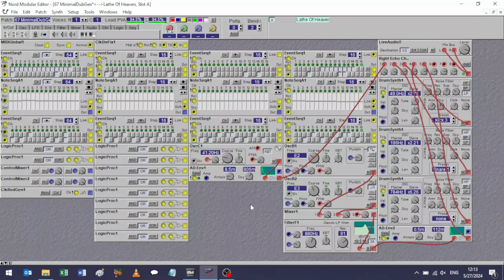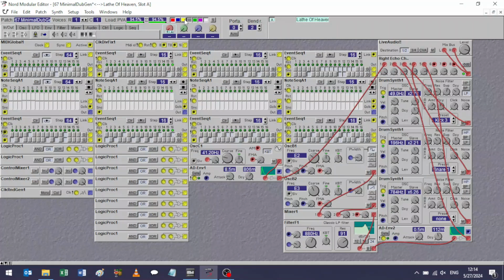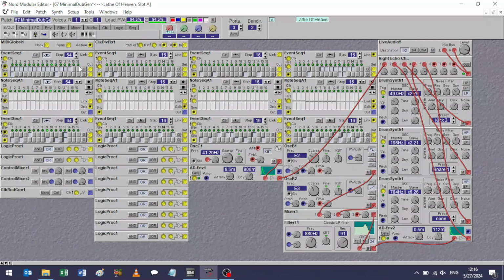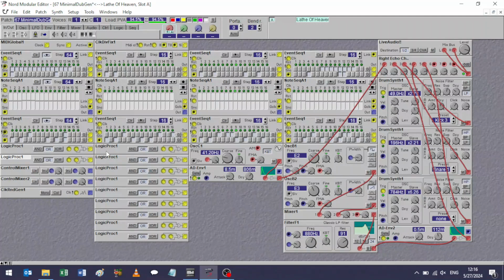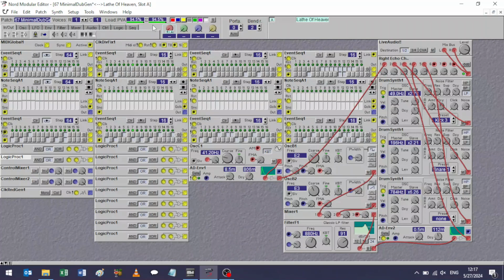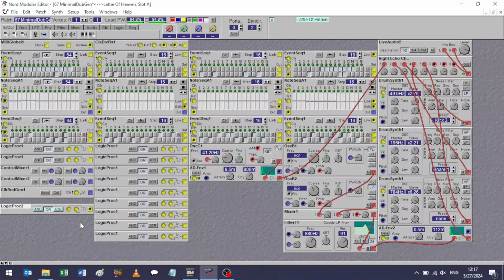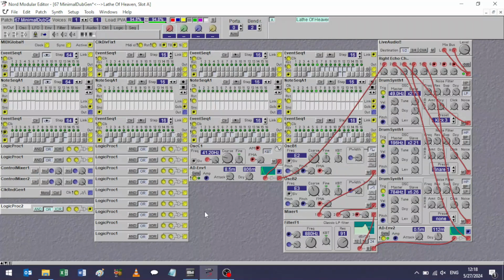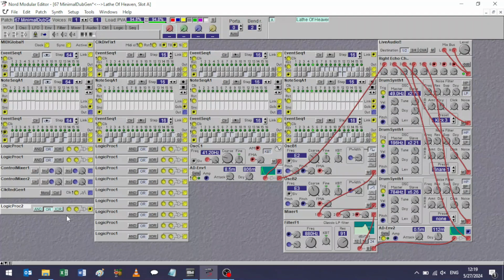QUICK 'n' DIRTY synth tips and tricks #6: Combining Sequencer Outputs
The trick is the humble logic gate, set to "OR"! Does anyone even care about logic gates any more?

Well?

... well, Father Moo does.